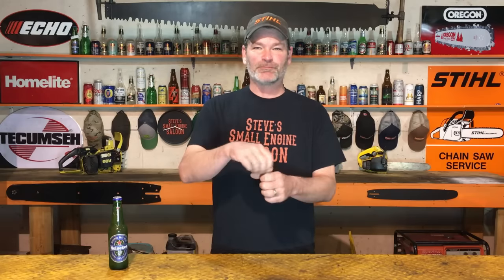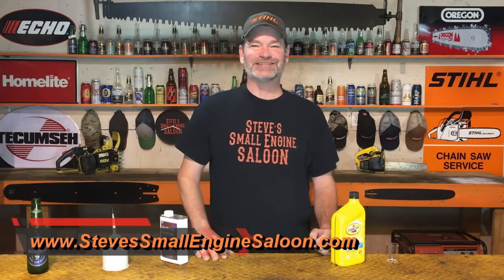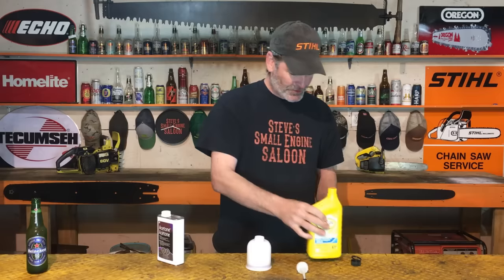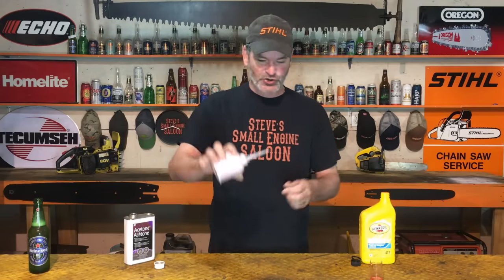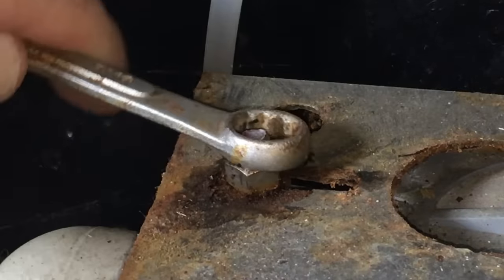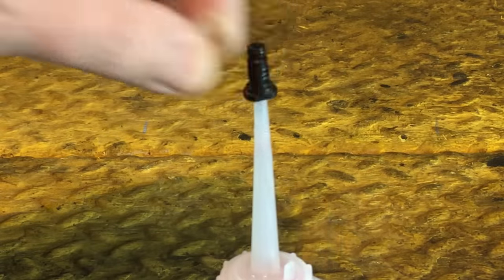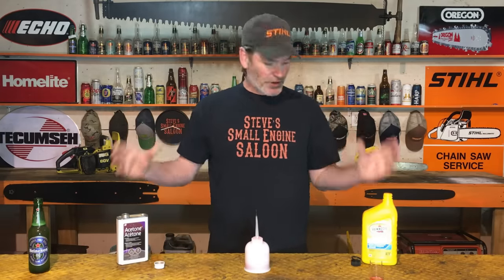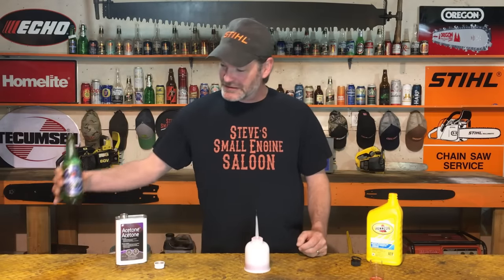How To Free Up A Seized Bolt or Nut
Nut or bolt stuck or seized?  This is the ultimate way to loosen a rusted bolt or nut. You need this penetrating oil to solve your problem.  This is the easiest method to remove a stubborn or frozen nut or bolt.

There is nothing more frustrating when you have a tight bolt that you just can’t turn.  Over time nuts and bolts become rusted or corroded to the point where you just can’t undo the bolt.  It just won’t come off.  Allow this penetrating oil time to seep into the threads then give it a try and turn and unstick the bolt.

I’ve checked out the Top 10 or more commercial brands out there like Kano Kroil, Blaster 16-PB, WD-40, Gibbs Brand Lubricant, 3-in-one Multi-purpose oil, Kano Aerokroil L106, Royal Purple 05000 Maxfilm Synthetic Penetrating Oil, Loctite 504054, Castle Thrust C2005, Kano Sili and CRC Knock’er Loose, these work great but I think the concoction in my video works better.  Try it for yourself. Quickly and easily loosen a rusted nut or bolt.